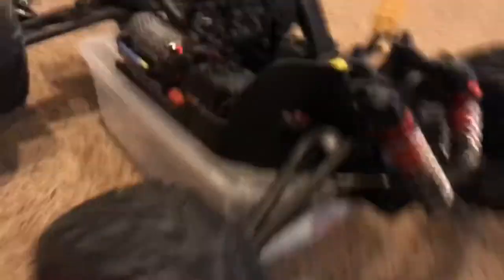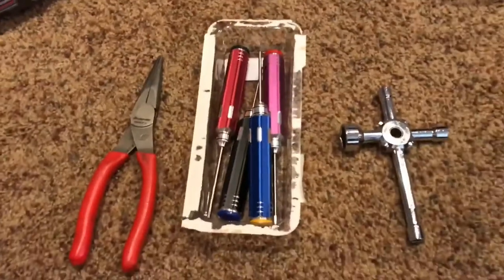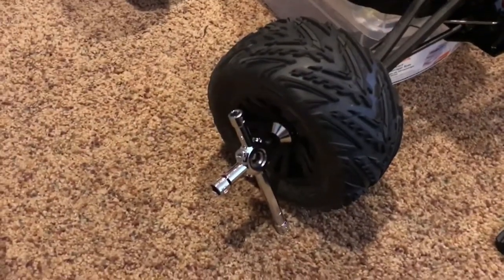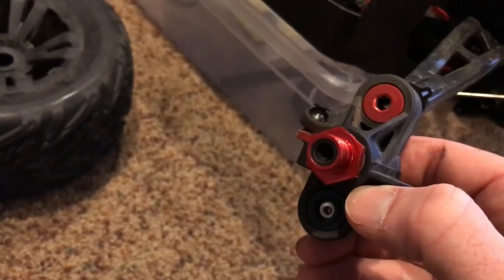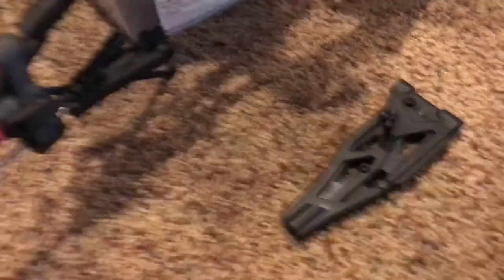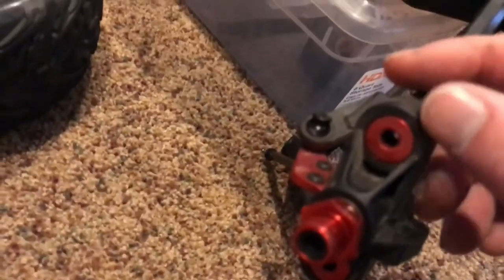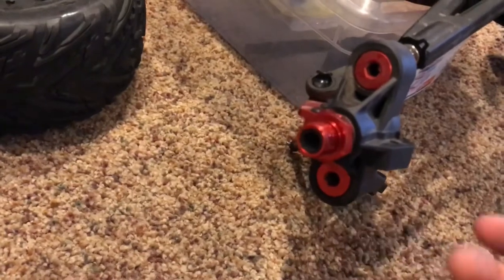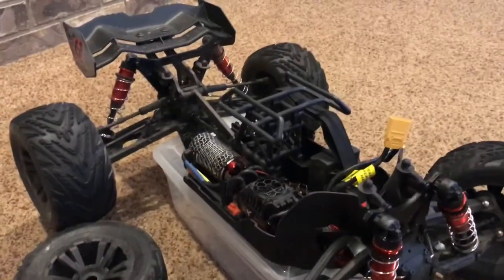Arrma Kraton Front A-Arm Replacement How to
This video demonstrates how to remove and install the a arm on a Arrma Kraton RC car